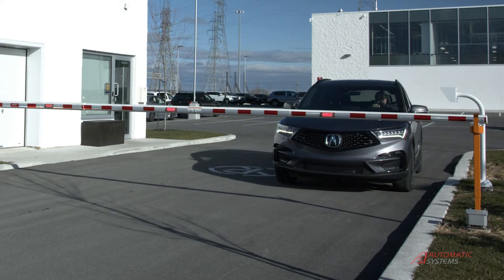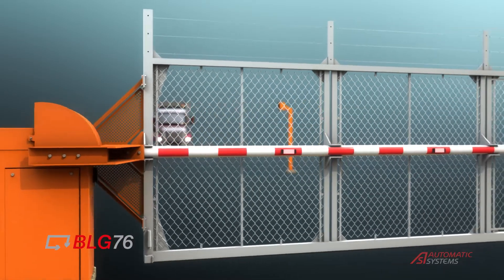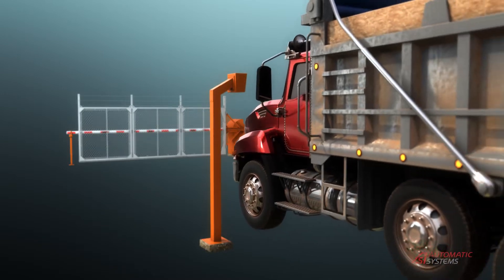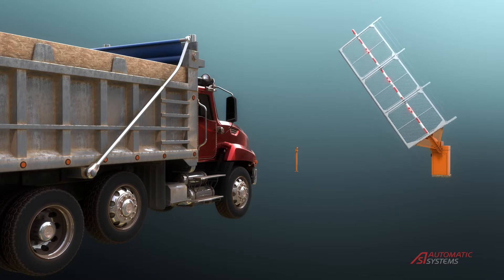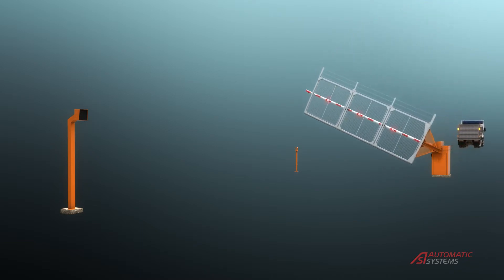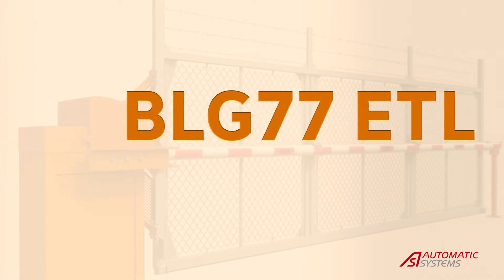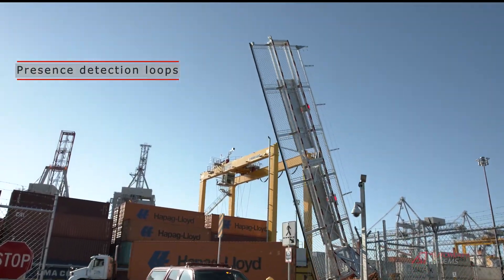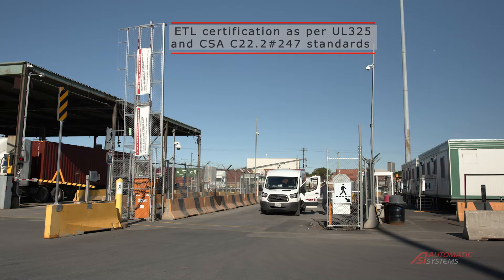BLGx barriers - Automatic Systems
The newly redesigned BLG 76 rising fenced barrier is now ETL Listed to UL325 specifications in order to ensure ultimate user protection while maintaining a strict control of pedestrian and vehicle access.
The BLG76s’ faster speed and smaller footprint make it a perfect solution for high traffic locations with limited space